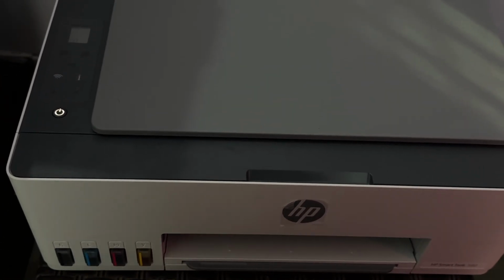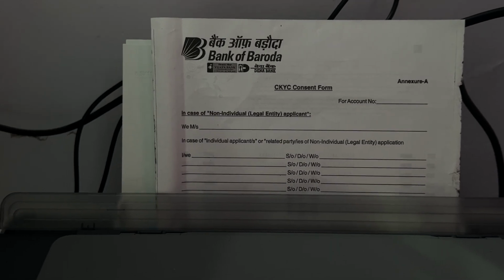HP Smart Tank 580 Printer Copy Not Working? Here's How To Fix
In this informative video, we address the common issue of the HP Smart Tank 580 Printer's copy function not working. We will guide you through a series of troubleshooting steps to help you resolve this problem efficiently. Whether you are experiencing error messages or simply unable to make copies, our expert tips will assist you in restoring your printer's functionality. Join us as we explore practical solutions to ensure your HP Smart Tank 580 operates smoothly.

0:20 Fix 1: Power Reset:
1:00 Fix 2: Check Document Placement:
1:55 Fix 3: Inspect Connections:
2:26 Fix 4: Reset To Factory Defaults:
3:28 Fix 5: Contact Support Team :